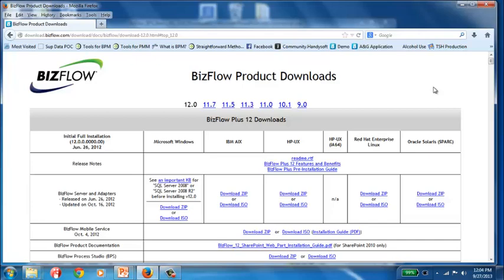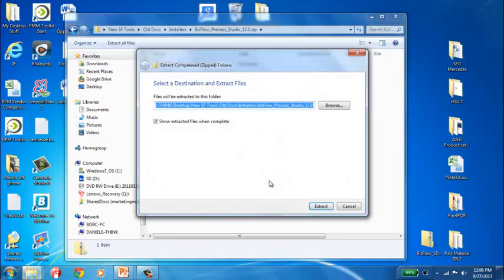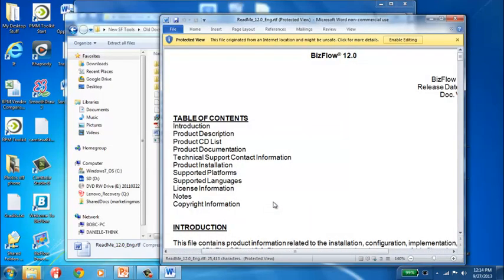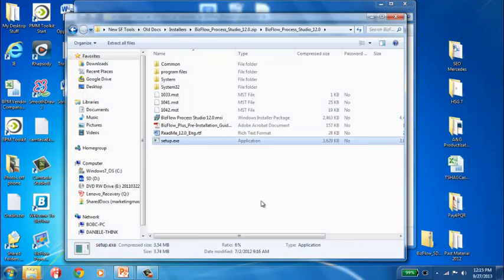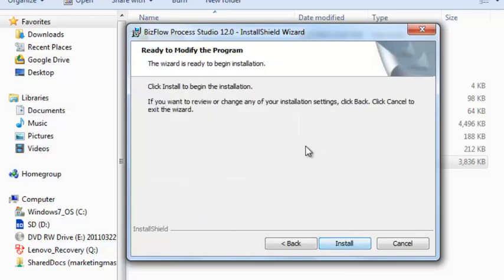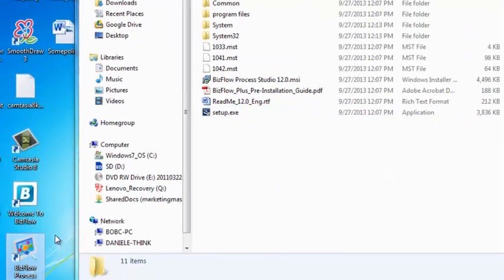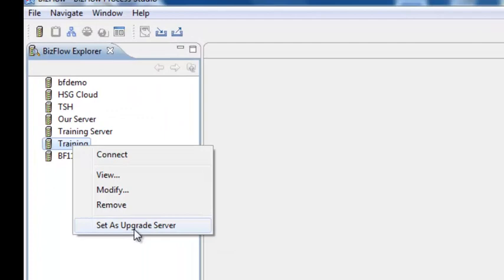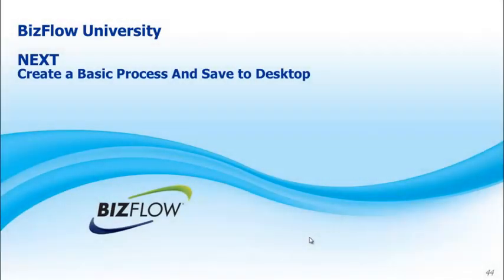Module 7 Install BPS